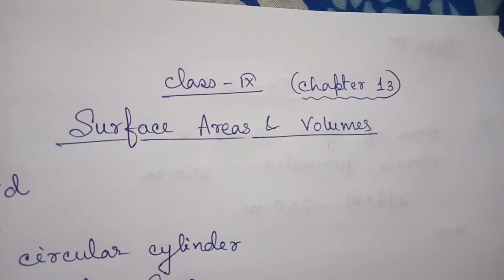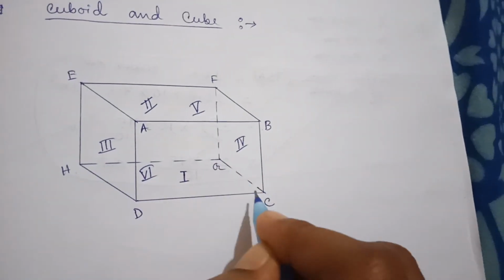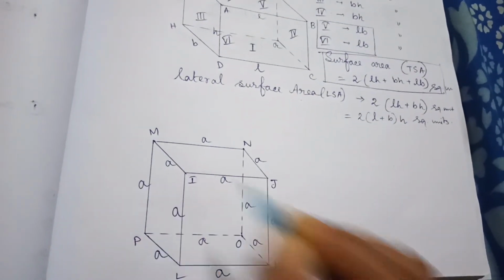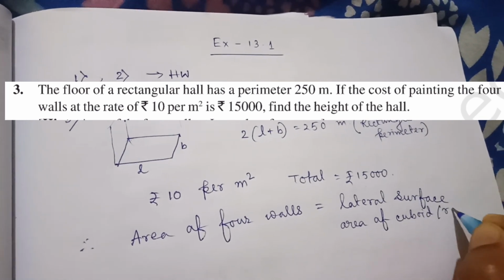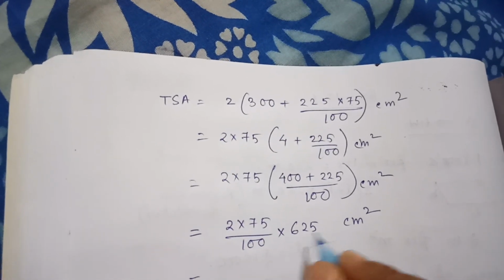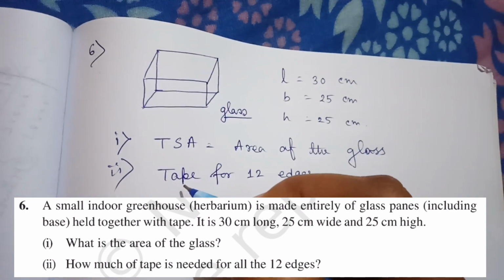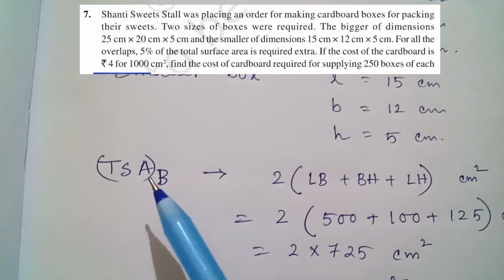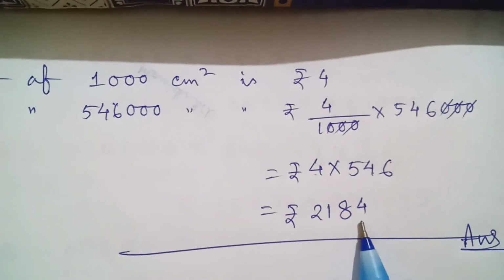Class IX Maths Surface areas and Volumes